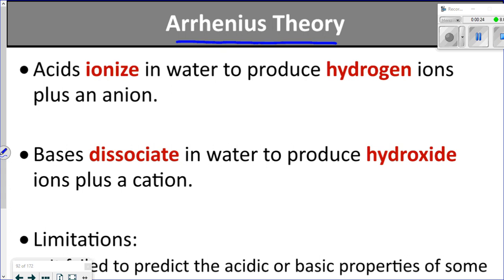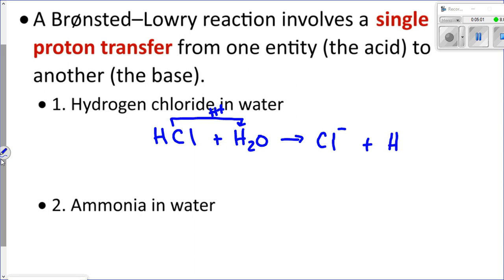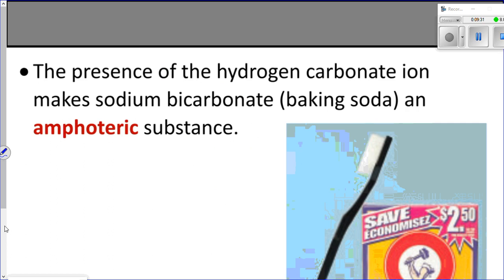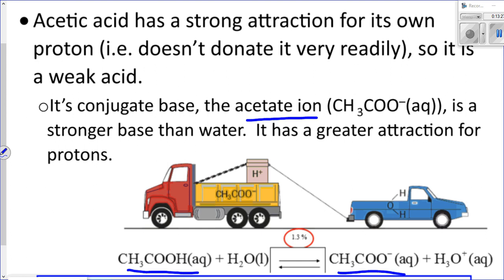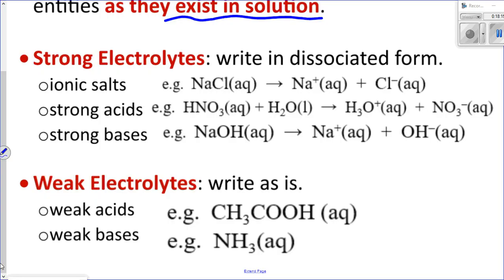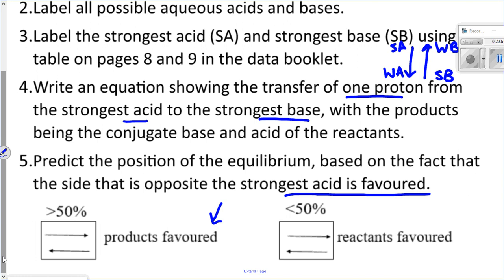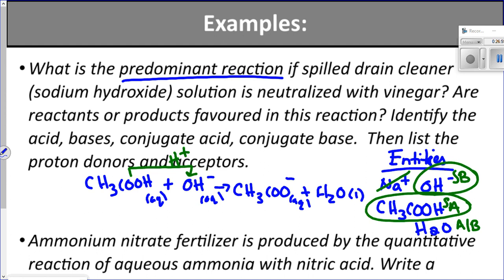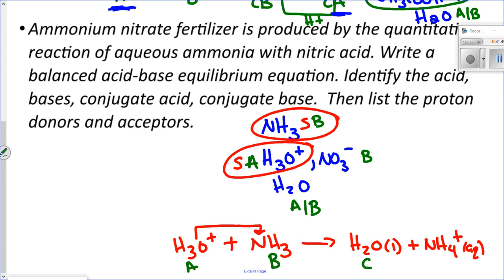3 4 Bronstead Lowry Acid Base reactions